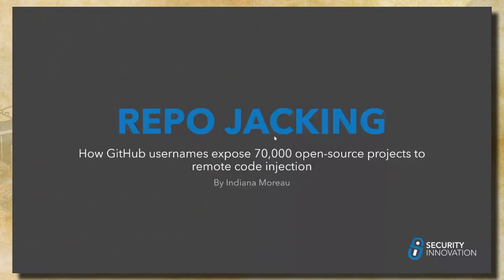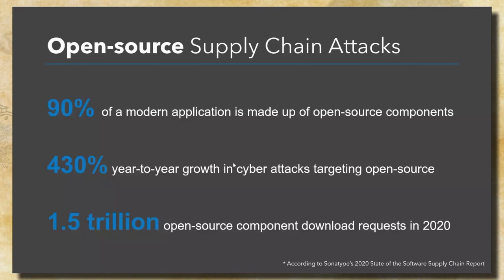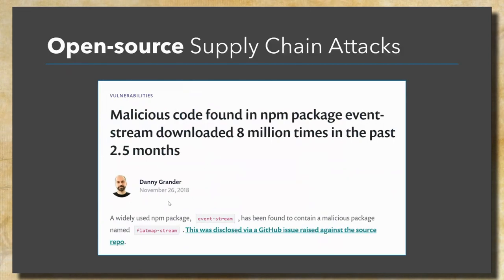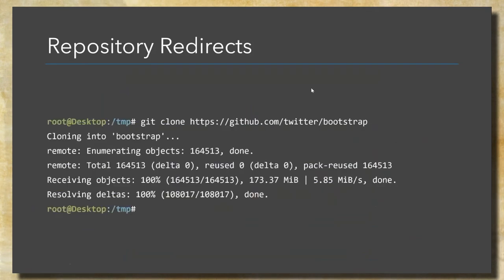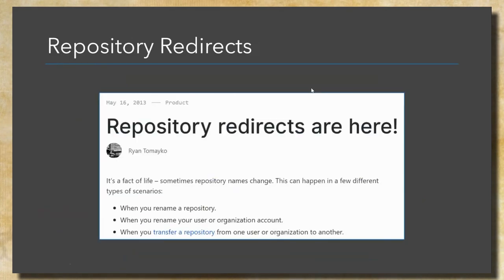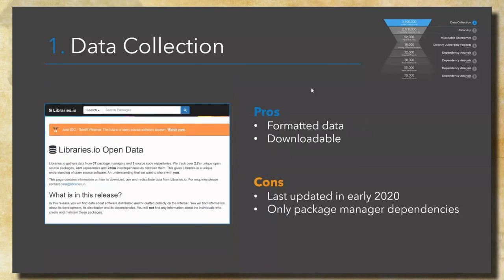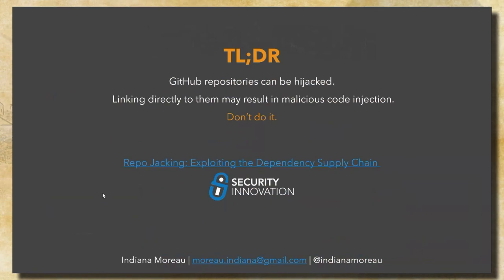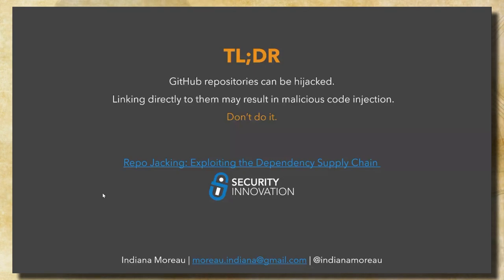NSEC2021 - Indiana Moreau - Repo Jacking: How Github usernames expose projects to RCE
Due to one small Github feature, some projects that depend directly on a Github repository are vulnerable to remote code injection. This talk will discuss novel research that was conducted to determine the prevalence of an obscure vulnerability related to Github project dependencies. The research demonstrates that this vulnerability, repo jacking, is exceedingly widespread and affects over 70,000 open-source projects. We will explain the vulnerability itself, what caused it and how to exploit it, as well as how we scanned a large percentage of open-source projects for this vulnerability. Finally, we will also discuss mitigations and how to protect yourself and your projects from it.
Does your project depend on a Github repository? It might become vulnerable to remote code injection simply due to one small Github feature. This talk will discuss ‘repo jacking’, an obscure supply chain vulnerability that allows attackers to hijack Github repositories and achieve remote code execution through dependency injection. This vulnerability has become exceedingly widespread in open-source projects and over 70,000 projects are affected. This vulnerability can affect any language and has been found to impact small personal games, huge web frameworks, cryptocurrency wallets, and everything in between. Come learn about this vulnerability, what causes it, why it has gone unnoticed for so long, and how to exploit it. Learn how you too can scan all open-source projects for this vulnerability, look for other similar vulnerabilities, and build dependency graphs to fully understand the impact of these types of issues. Finally, come hear about the outcome of this analysis, see how prevalent it is, who is impacted, and discuss some important mitigation strategies that you can use to protect your own projects from this, and other supply chain attacks.

Indiana is a security engineer at Security Innovation who specializes in testing web applications, APIs, and cloud configurations. He has a background in web development and previously worked in telecommunications and banking, performing penetration tests and security assessments. In his spare time, he works on personal coding projects and eats copious amounts of sushi.

Want to be part of the 2022 edition?